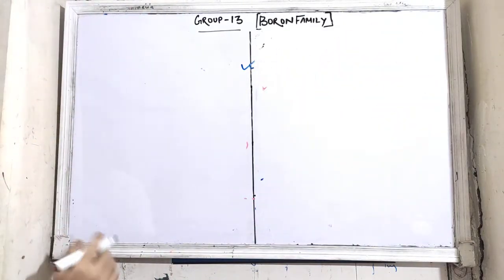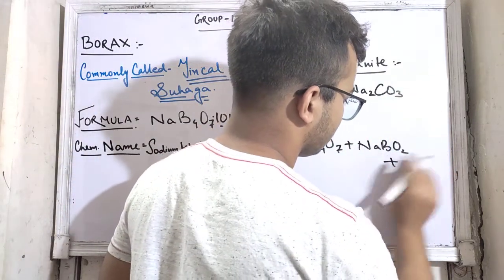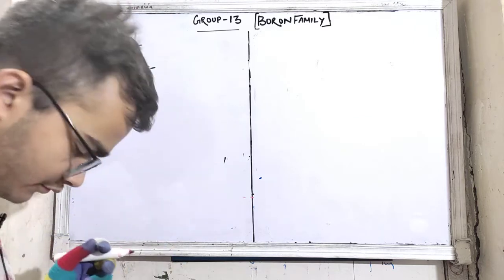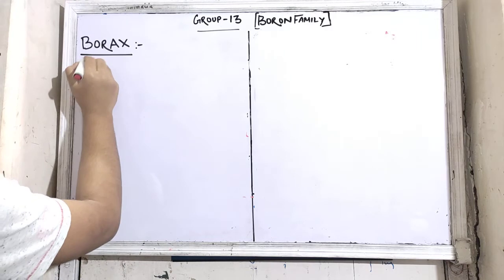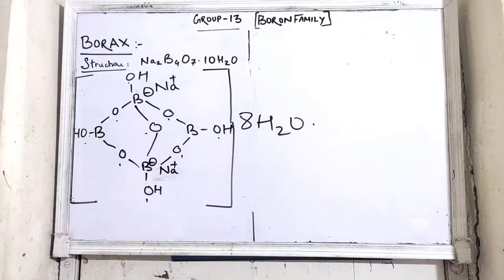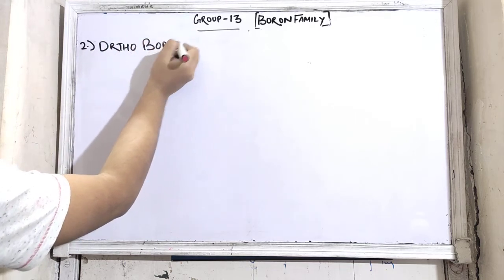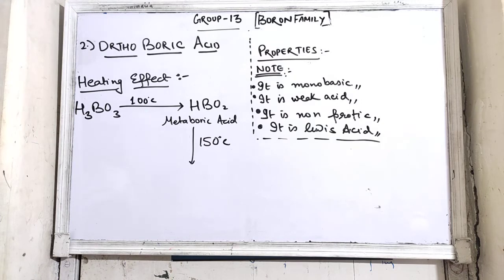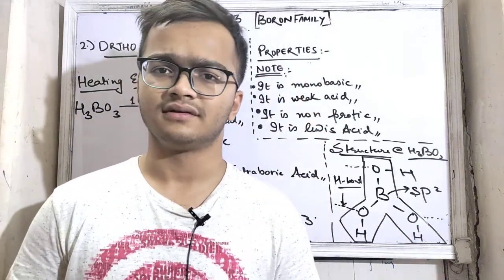P-BLOCK | BORON FAMILY | GROUP- 13 | CRASH COURSE | PART- 4 | CBSE | JEE MAINS | NEET | TRICKS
P-BLOCK | BORON FAMILY | GROUP- 13 | CRASH COURSE | CBSE | JEE MAINS | NEET | TRICKS